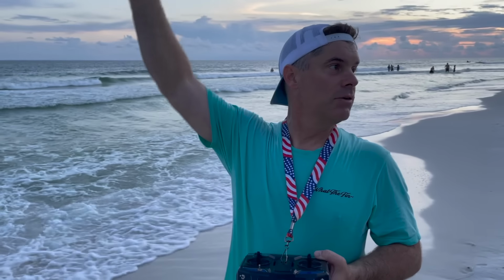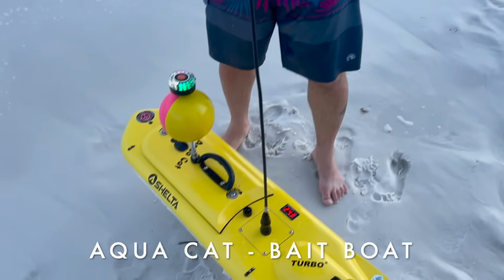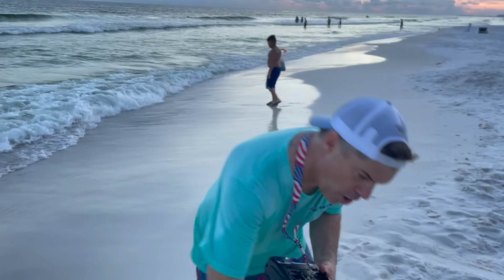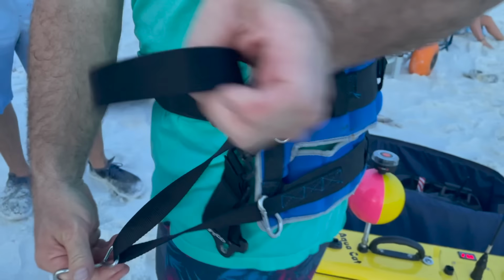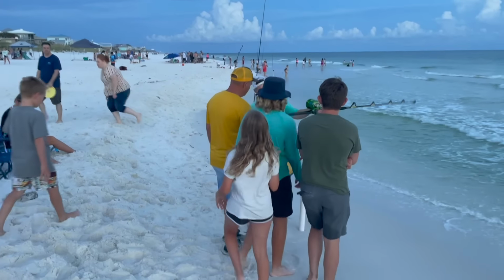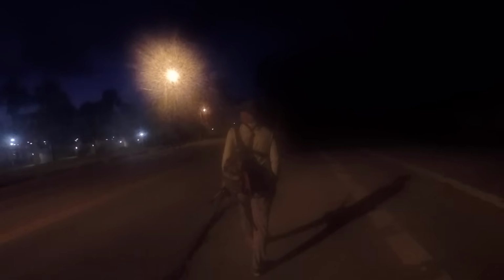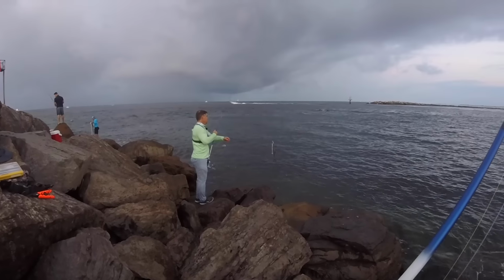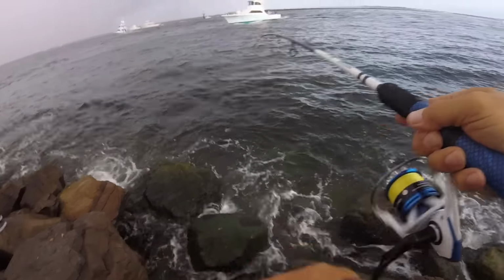How TO USE AQUA CAT Bait Boat SHARK FISHING (Collab The Lawless Tide)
The Lawless Tide (Sean) & 30mo (Ty) team up for some great beach fishing action! Sean busted out his Aqua cat for running baits and the fishing action HEATED up QUICK!! Sharks on the beach!

BOOK A FISHING TRIP